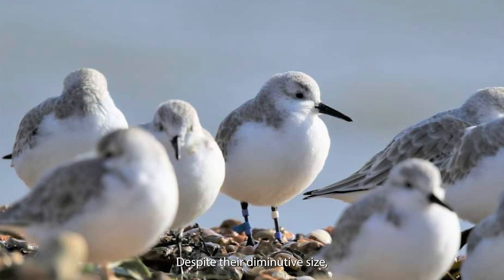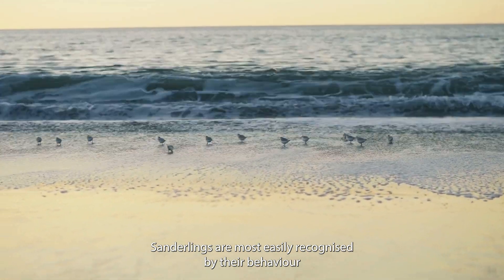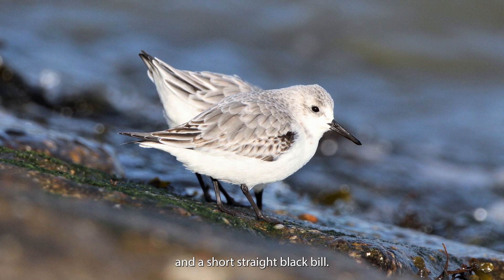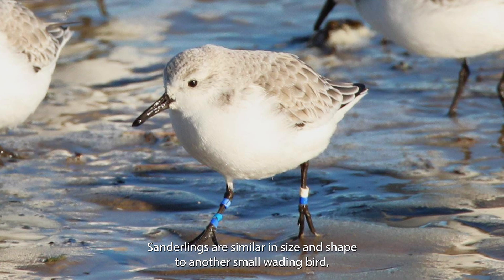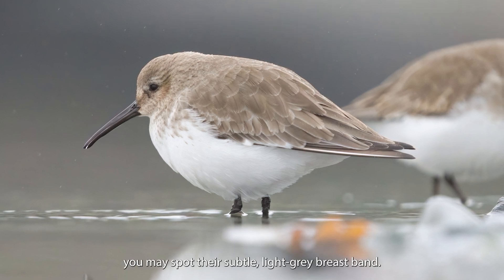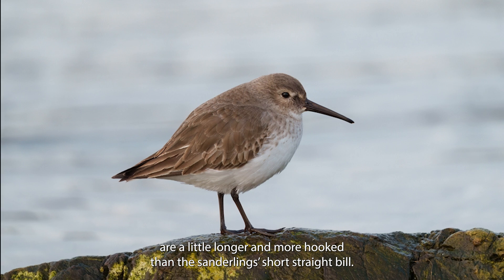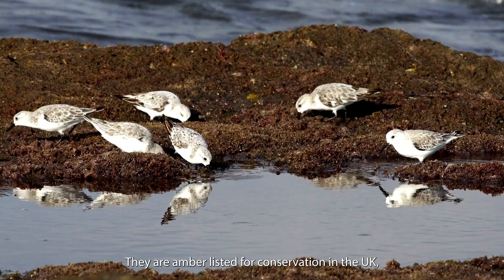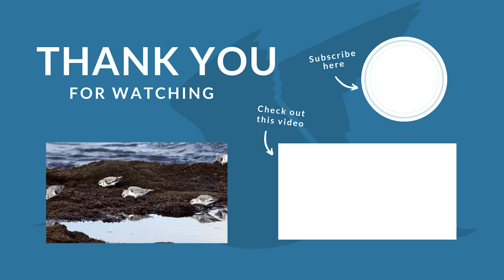Identifying Coastal Birds: sanderlings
In this ID guide you’ll find out how to recognise sanderlings which fly thousands of miles to spend the winter on our coastlines, all the way from Arctic Siberia and Greenland. You’ll also discover some tips for telling them apart from a similar sized bird: the dunlin.